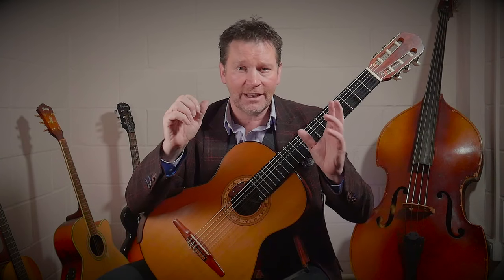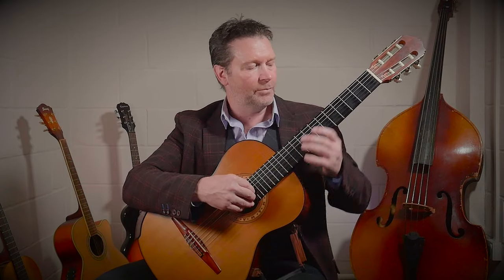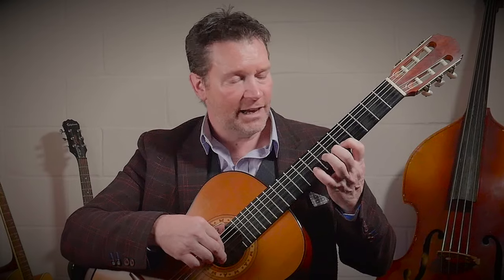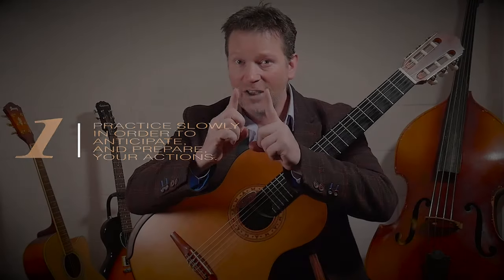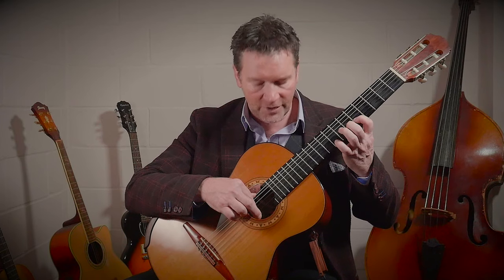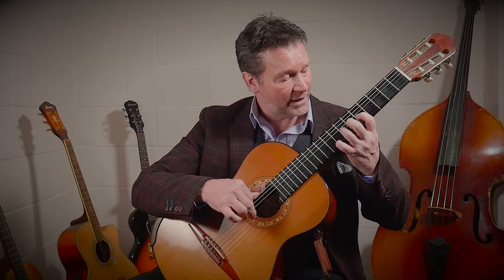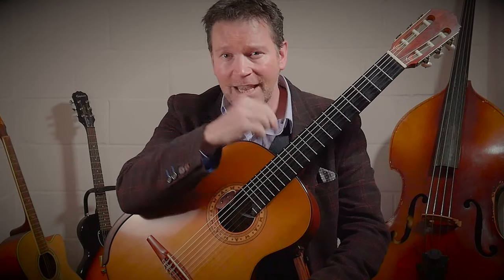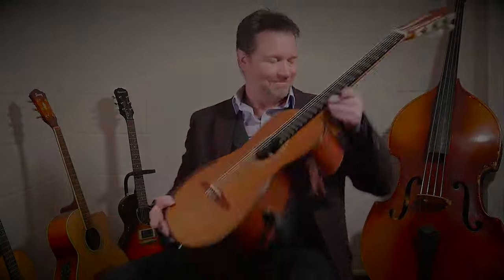Combining Both Hands - The Major Scale (Guitar Tutorials #12)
In this video we are going to be looking at combining our new-found techniques in both the left and right hands. By using a one octave major scale, we will learn to synchronise the timing of both hands to produce a smooth and clean transition between notes. This will give you the perfect technique to play scales and sound more professional.

These technique will prove to be the building blocks on which to base all of your guitar playing for the future. It will ensure a good tone and secure placement of the fingers on the strings and help those of you who are just starting out and others who are looking to improve those flaws in your existing techniques.

This video is part of a series of tutorials on the most essential techniques in learning to play the guitar.
With over 30 years of experience, I have decided to compile all the most important techniques into individual video lessons.

I will help guide you through every step of the way, giving you the advice that was passed on to me by my tutors, and that I have discovered works best in over 30 years of teaching all age groups.

The subjects we will cover include;

Each video will be concise and cover just the important information that will allow you to follow me step by step, and ultimately retain the information to ensure a secure technical foundation on which to build your guitar experiences.

If you are looking to buy a guitar then please do check out my videos on “A beginners guide to buying the right guitar for you.”

And “How to check a guitar before buying.”

I don’t expect all of my students to want to become professional musicians, but I do love hearing from past students who tell me that they still play their guitars nearly every day, either to destress, to their kids, at parties, or just for the sheer pleasure of it!

Surely that’s what it’s all about?

So, come on, leap in and let me help you on your journey to learning to play the guitar.